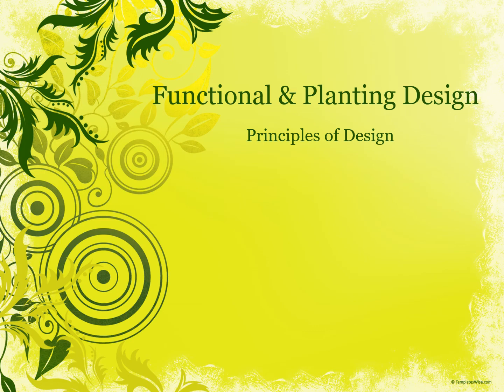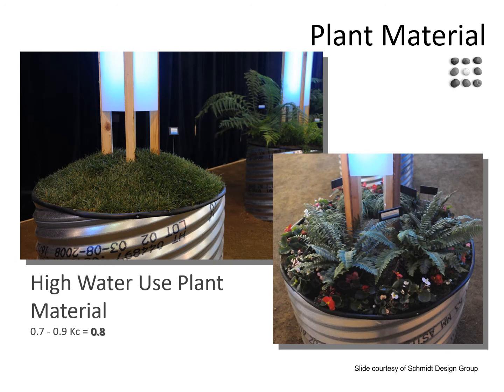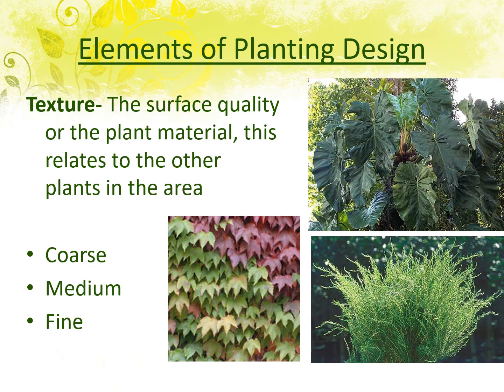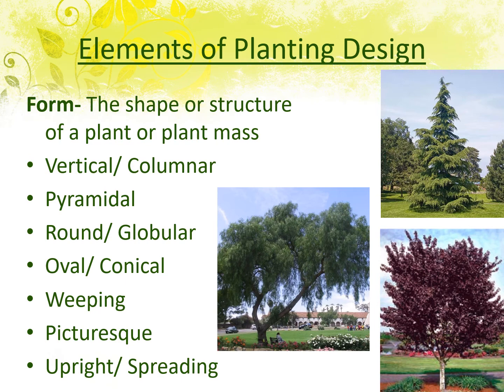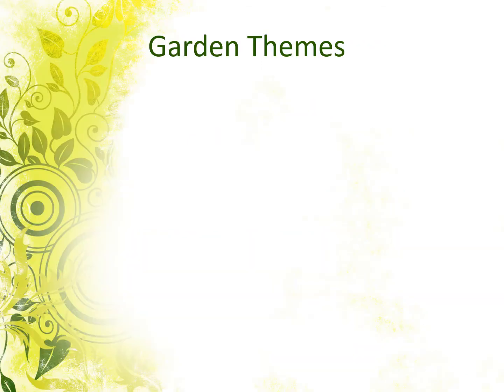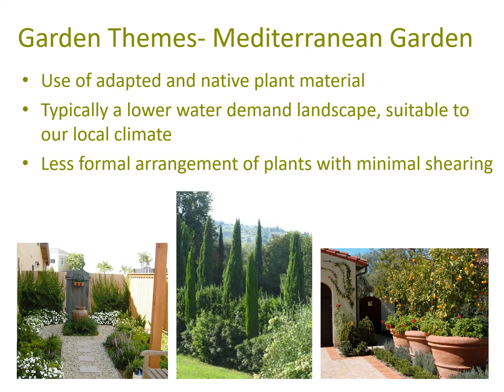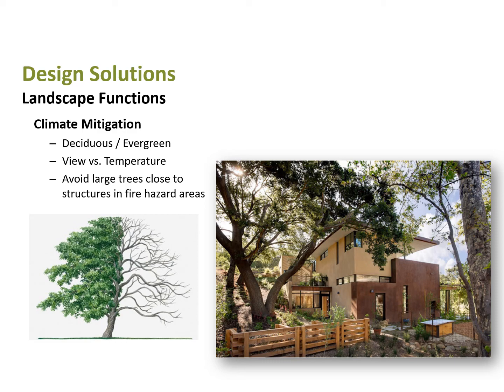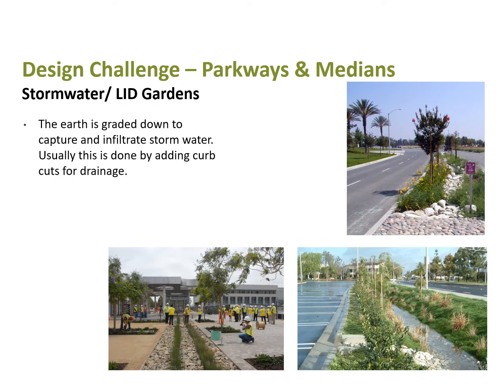Planting Design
This lecture includes some basic information on how to take a design from the concept bubble diagram stage to adding forms and thinking about planting related to water conservation and garden themes.